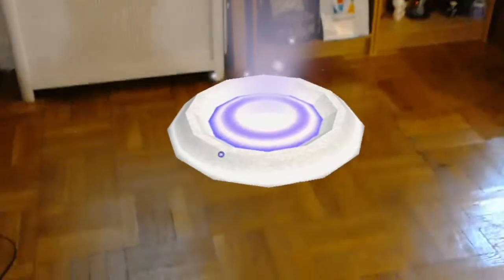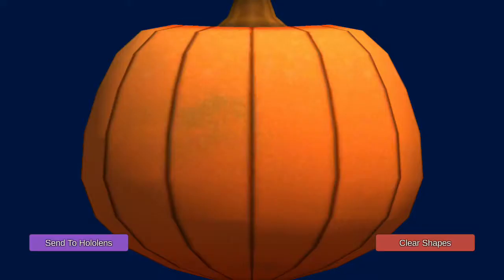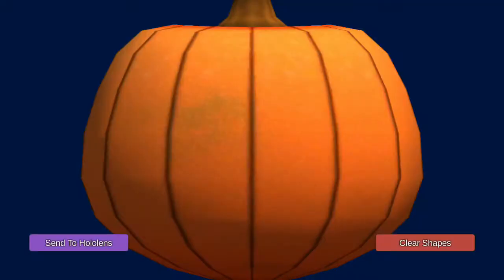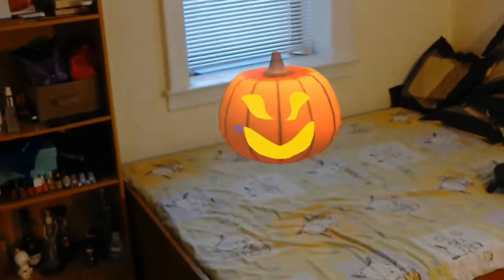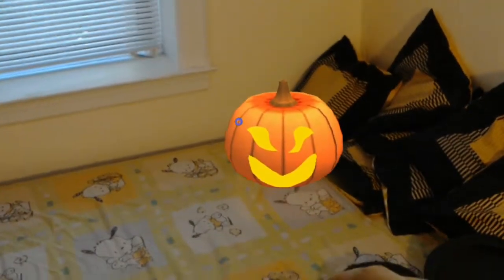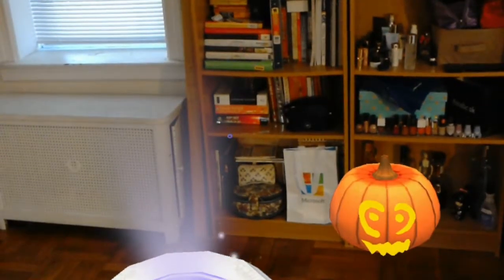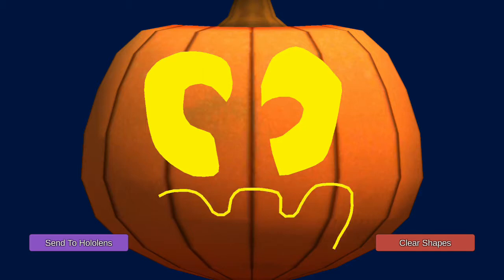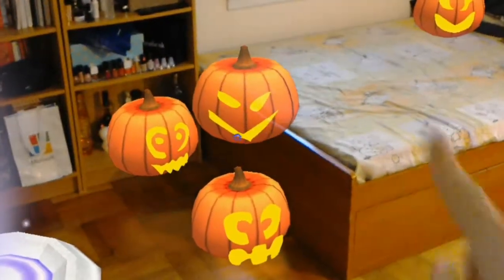Hololens and Mobile Device - Holographic Pumpkin Carving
A simple overnight project I undertook to play with communicating between a Hololens and other devices over UDP socket connections. This uses the NetworkTransport layer in Unity, which lets you communicate easily across devices and applications.

I still had the pumpkins I made for my shooting game last Halloween, so I thought it would be fun to continue the theme.